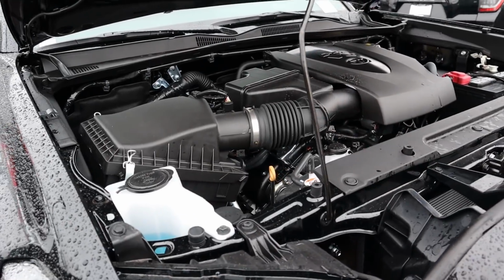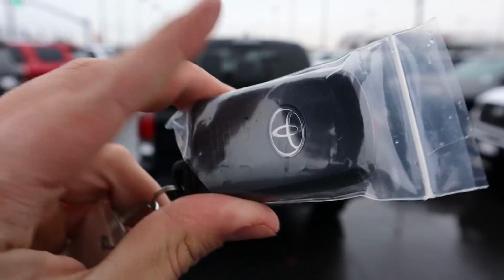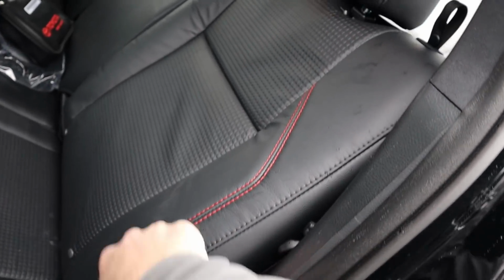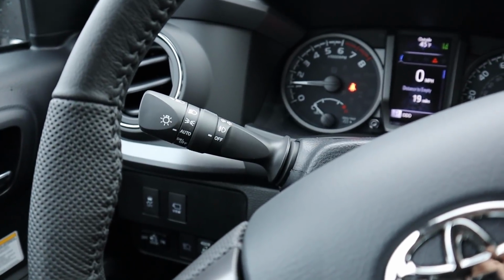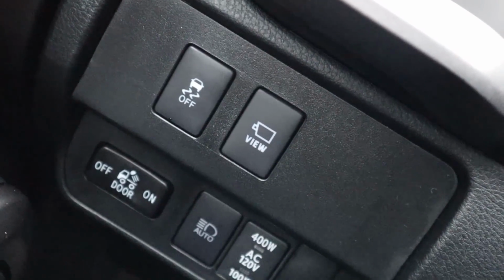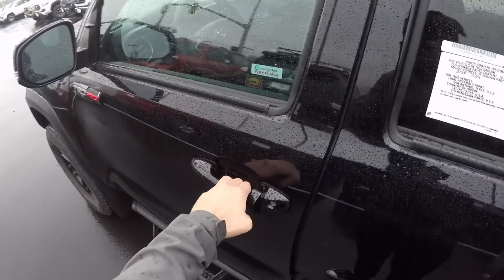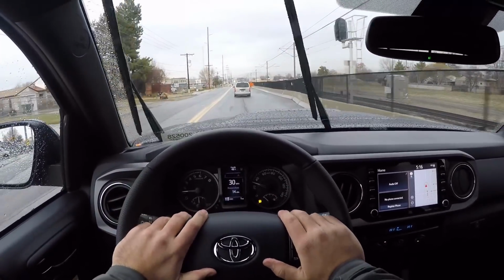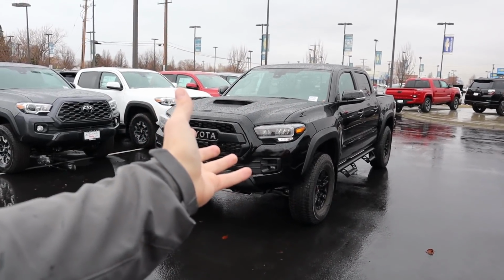2020 Toyota Tacoma TRD Pro: Is The TRD Pro $10,000 Less Truck Than A Gladiator Rubicon???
Today I drive and review the all new 2020 Toyota Tacoma TRD Pro!